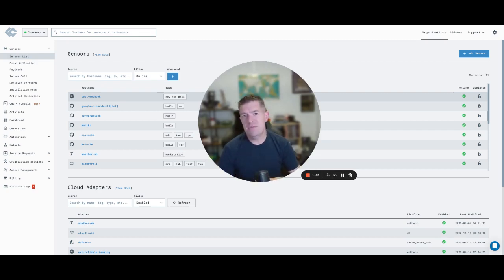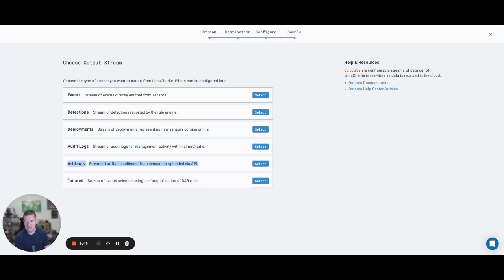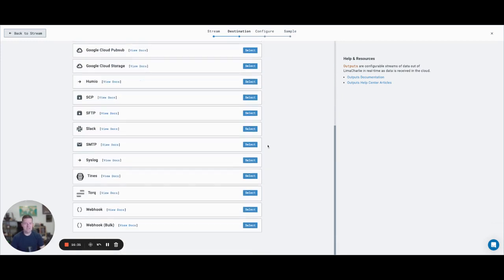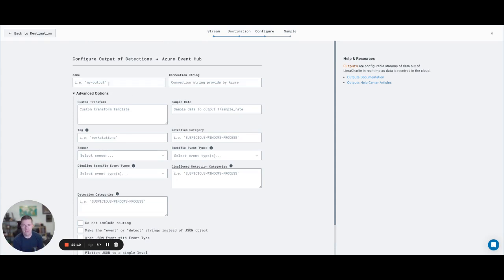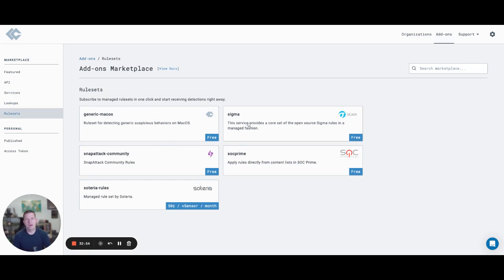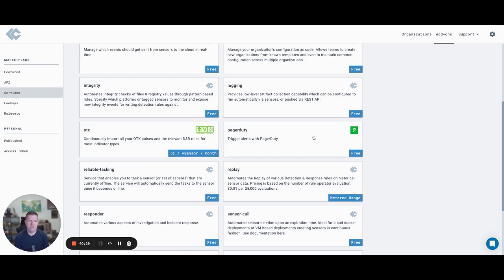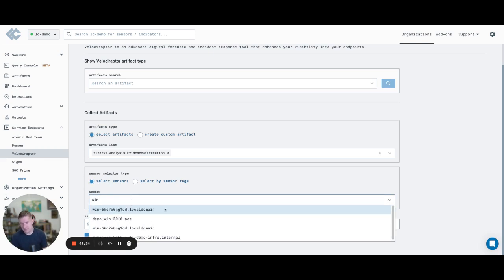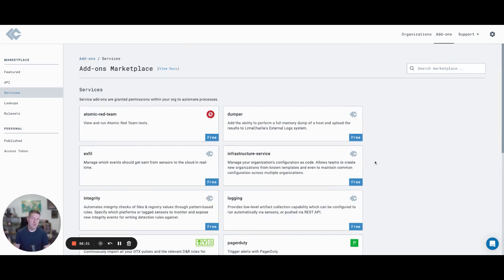LC101: Extending the LimaCharlie platform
LimaCharlie is a SecOps Cloud Platform that can connect sources of security telemetry, automate activity based on what's being observed, and forward data where you need it. LimaCharlie puts you in complete control of your data, allowing you to build the security program that your organization wants and needs.

As powerful as the LimaCharlie platform is, we recognize that sometimes analysts need to send data elsewhere or integrate specific tools for security control testing and incident response. In Part 3 of our LC101 series, we’ll look at options for extending the LimaCharlie platform.

In this webinar, we’ll look at:
- Utilizing LimaCharlie’s extensive output options to ship key data to any destination
- Leveraging the LimaCharlie marketplace to add new capabilities to your Sensors
- How to integrate API lookups and services to enrich your detection capabilities